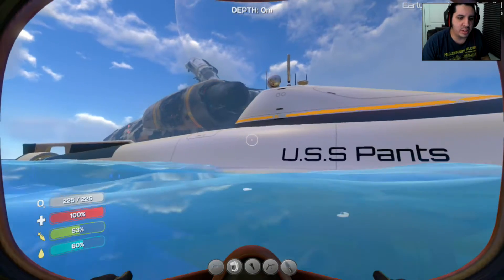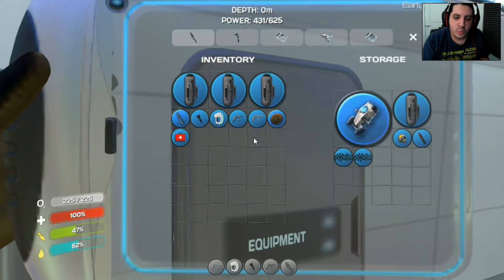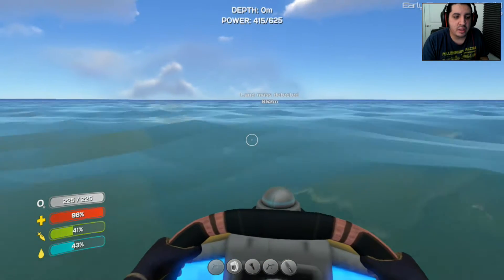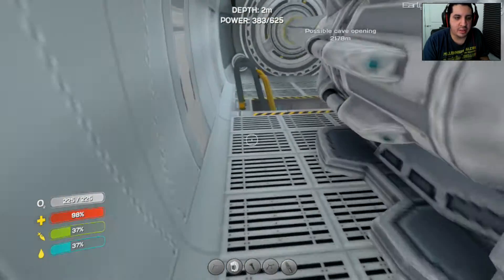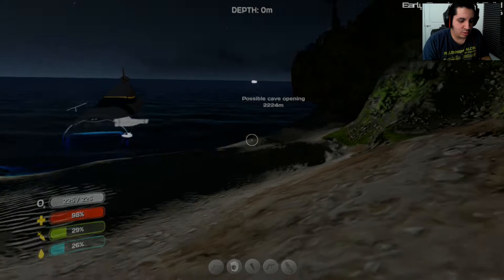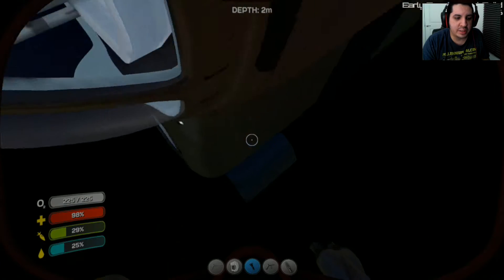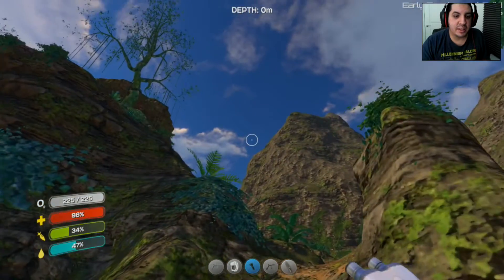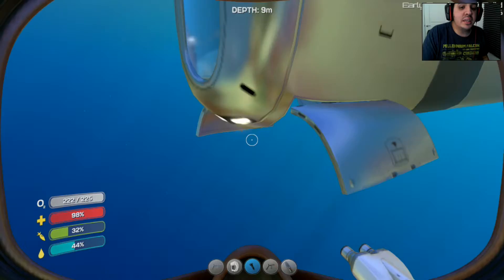Subnautica #5 | LAND HO!!!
Hell yeah time for our hero to search for land just like captain ahab :) yay.